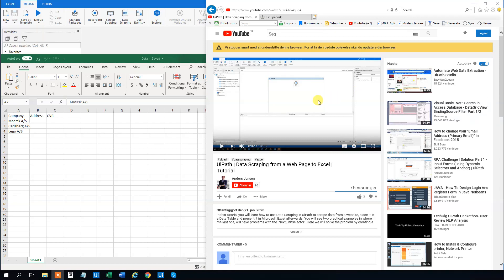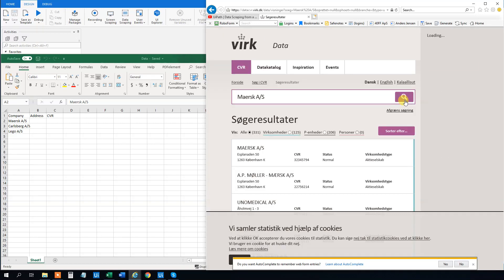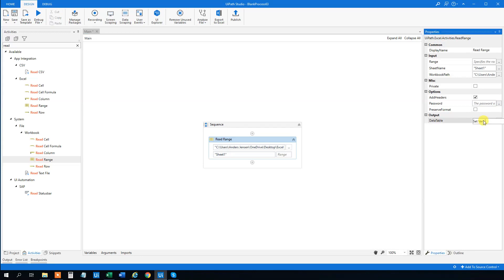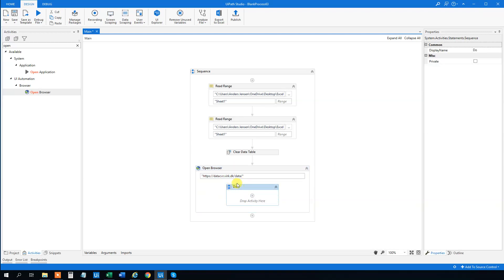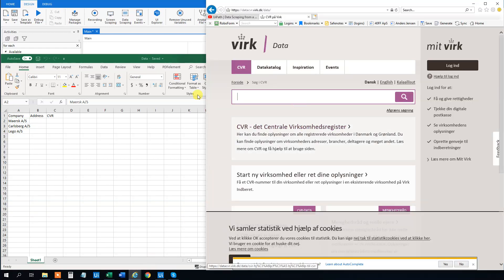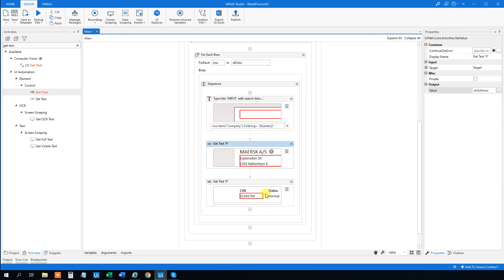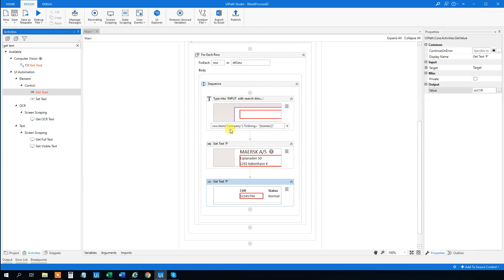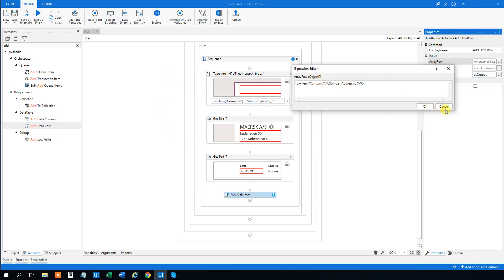UiPath | How to Read Excel Data, do an Online Search and write the result in the next Column | Guide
In this tutorial, it's shown how to read Excel data from a column one by one and then do an internet search and finally write the results into the corresponding column.

0:00 Intro

0:45 Presenting the Read Excel Search Online UiPath Case
In UiPath we want to read an Excel column, do an online web search, and then write the results back to Excel.

02:07 Read Range
Read the Excel data into a Data Table. We want to use the Data Table activities, because they are way more flexible than the Excel activities.

03:21 Create an Output Data Table
In order to not overwrite our existing data, we create an output Data Table to write our results to. Afterward, we clear the Data Table except for the column headers.

04:09 Open Browser
Opening an internet browser and navigating to our URL with UiPath.

04:49 For Each Row
We are iterating through each row of our input data table and doing the online searches with UiPath.

05:28 Type Into
With the data from Excel, we type into the online search field with a 'Type Into' activity in UiPath.

07:08 Get Text from an online search
Screen scrape the result of our online search with 'Get Text' (writing to our output Data Table).

10:39 Write Range
Write our results back to Excel (using the output Data Table).